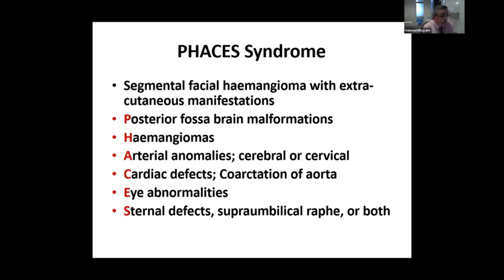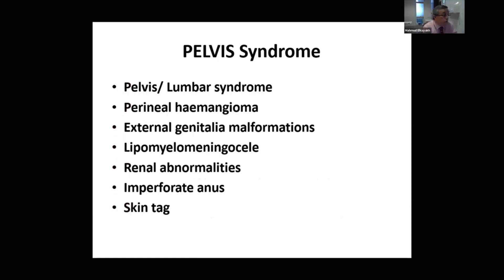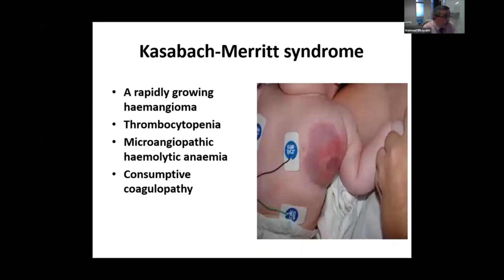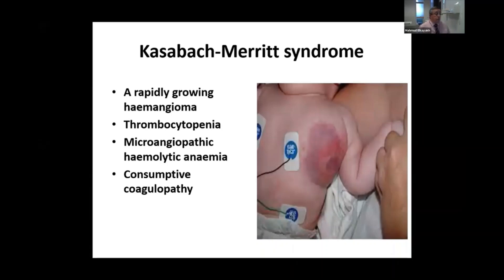Syndromes with hemangioma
of Sussex, UK discusses syndromes associated with hemangioma.